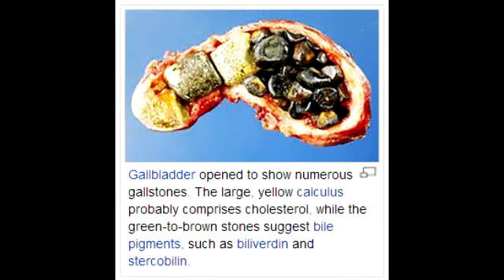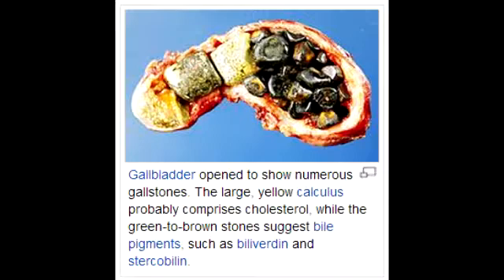Cholelithiasis (gallstones) - Clinical Presentation